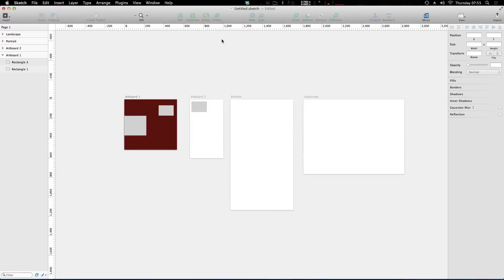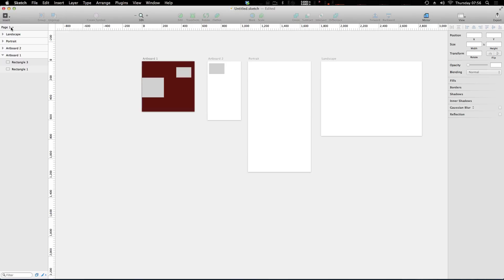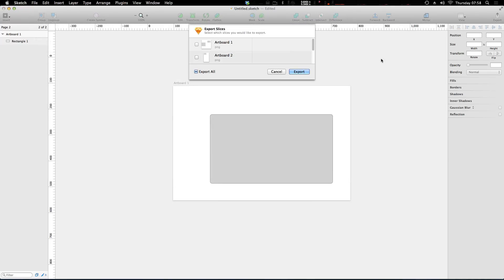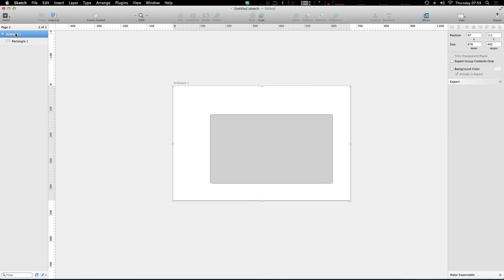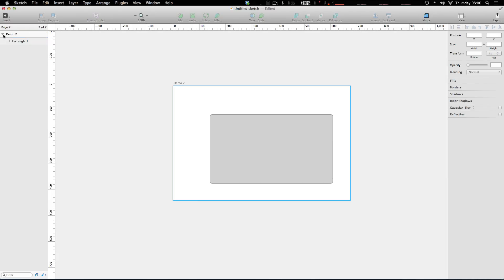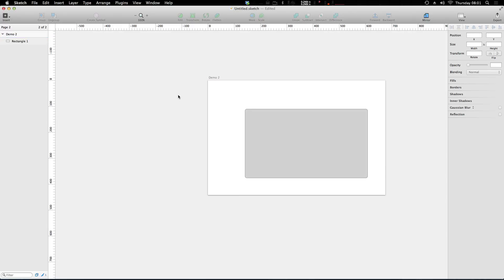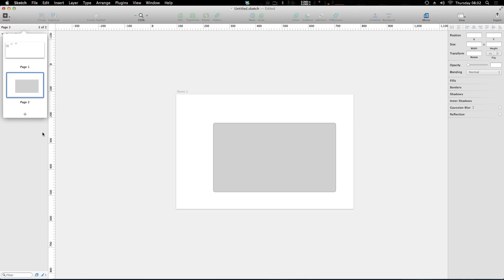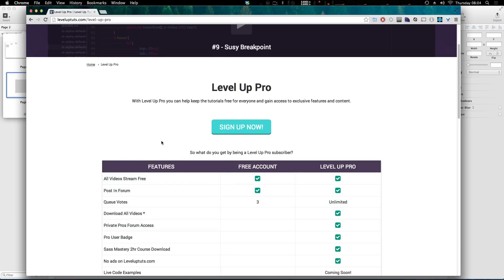Sketch App Tutorials - #4 Pages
In this Sketch App video tutorial, learn how you can keep your canvas organized by using multiple pages in Sketch 3.